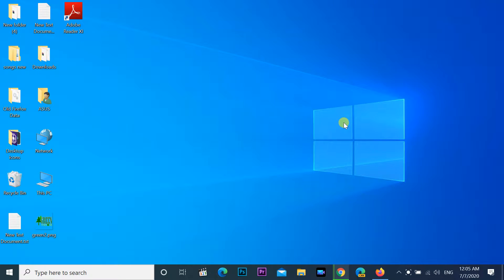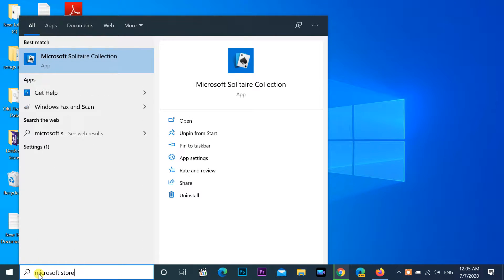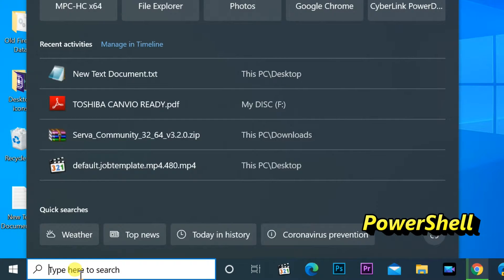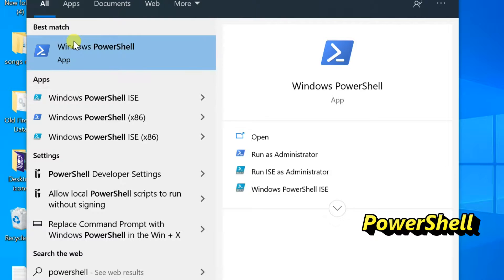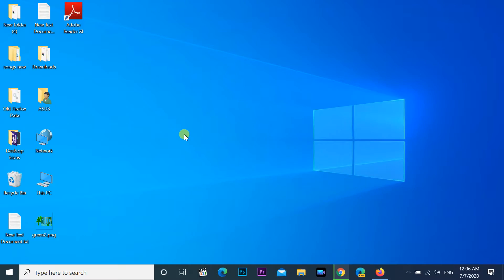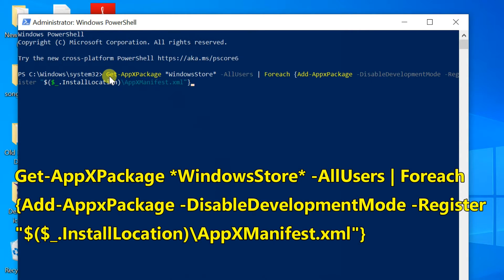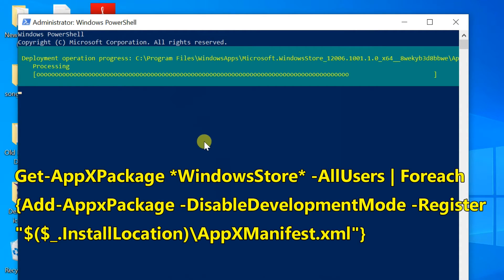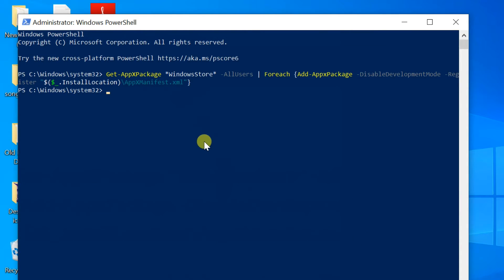How to rebuild missing Microsoft Store on Windows 10